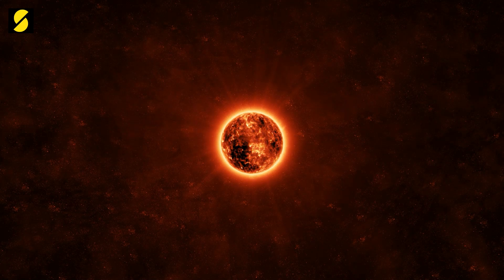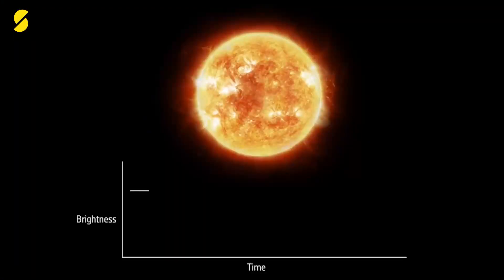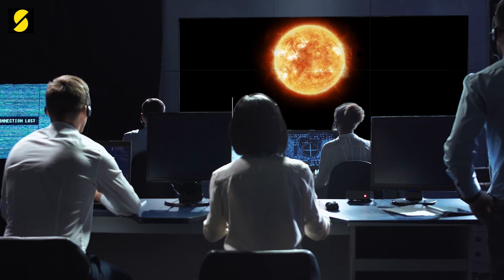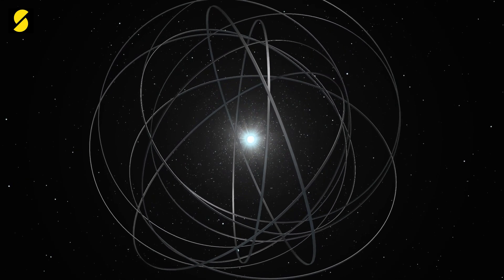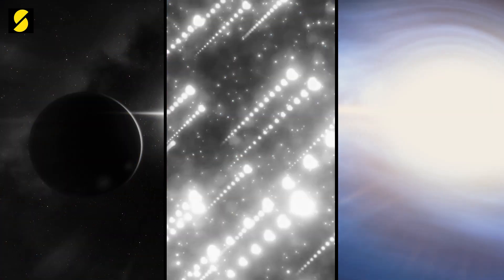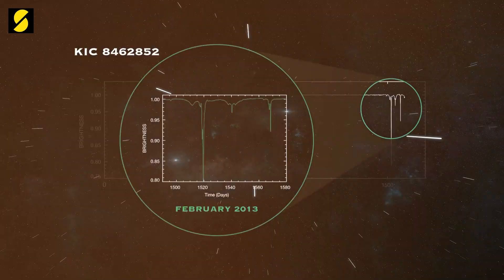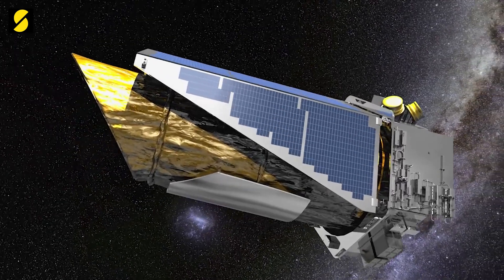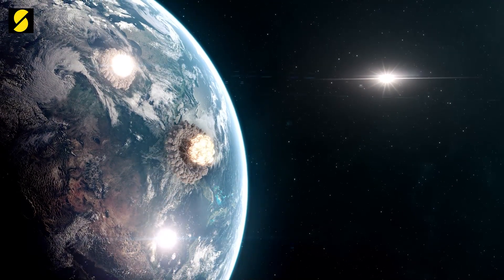NEW EVIDENCE!! Is there an Alien Megastructure at Tabby's Star after all?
Something massive, with roughly 1,000 times the area of Earth, is blocking the light coming from a distant star known as KIC 8462852, and nobody is quite sure what it is. As astronomer Tabetha Boyajian investigated this perplexing celestial object, a colleague suggested something unusual: Could it be an alien-built megastructure? Such an extraordinary idea would require extraordinary evidence. In this talk, Boyajian gives us a look at how scientists search for and test hypotheses when faced with the unknown.